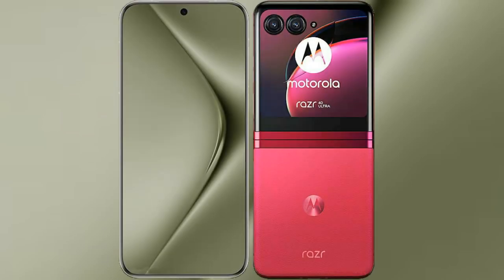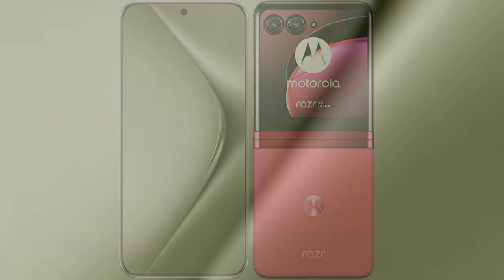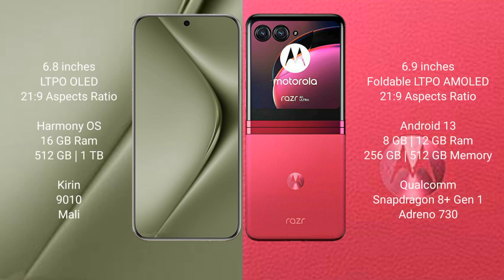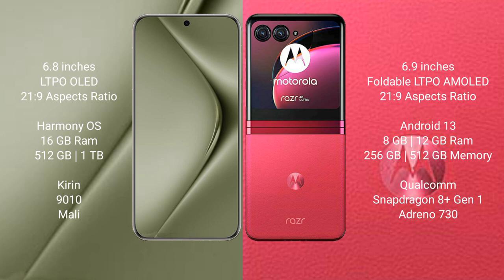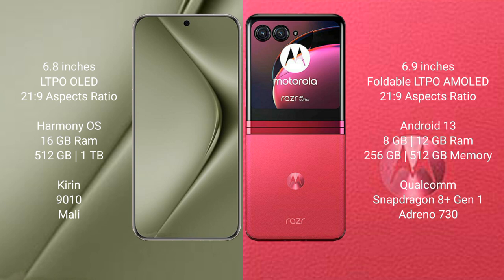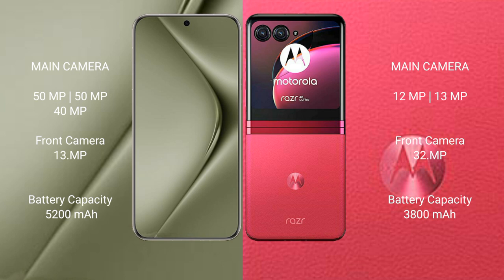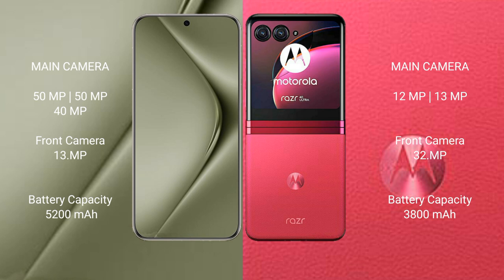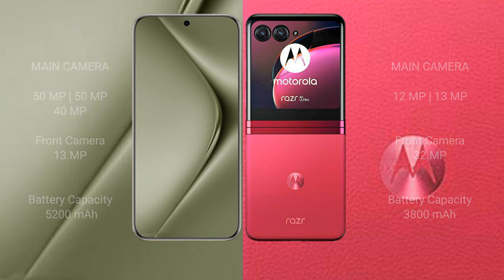Huawei Pura 70 Ultra vs Motorola Razr 40 Ultra Review